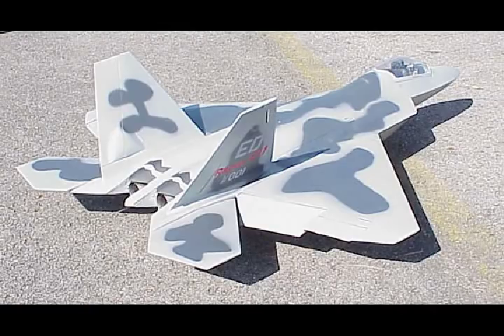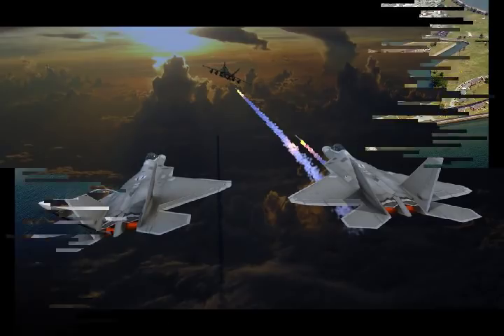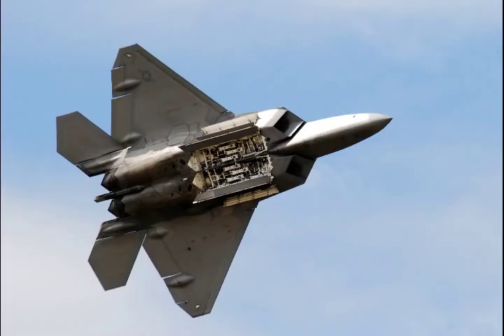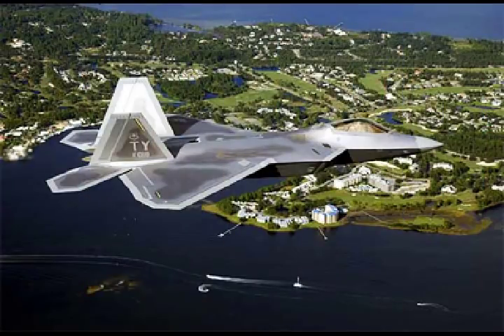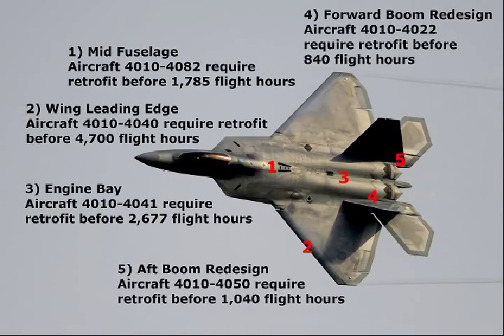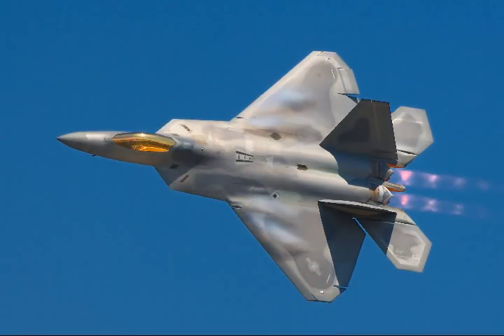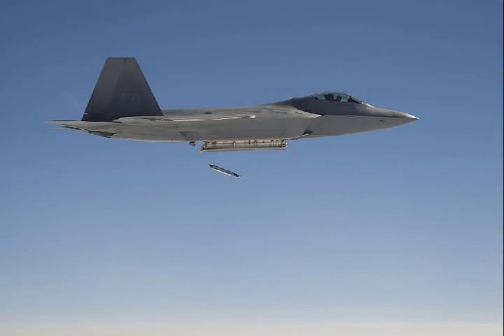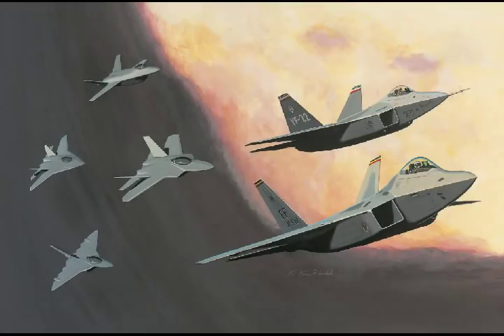U.S. Air Force Upgrading F-22 Raptor to Super Raptor up to 2045 and beyond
Please Support As and Give me a Feed Back to Improve. U.S. Air Force Upgrading F-22 Raptor to Super-Raptor.
The Air Force is rapidly pursuing a new “agile software development” strategy for its F-22 Raptor to quickly equip the stealth fighter with new sensors, improved radar and avionics, faster computer processors and greatly enhanced weapons technology